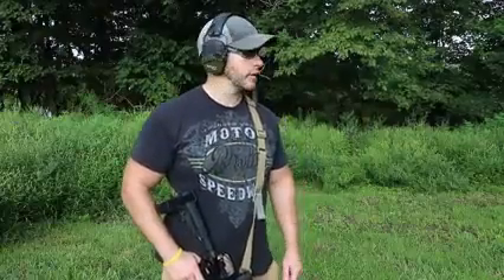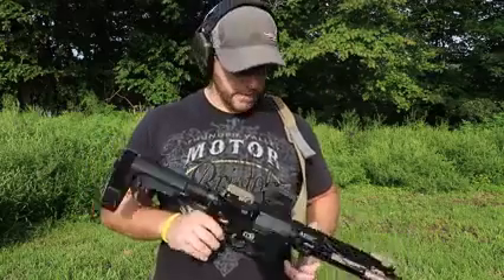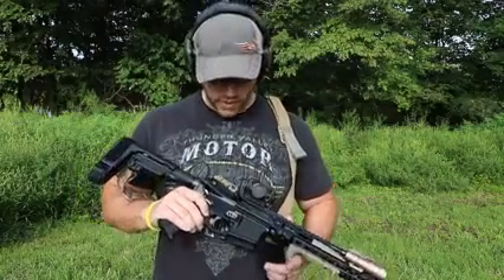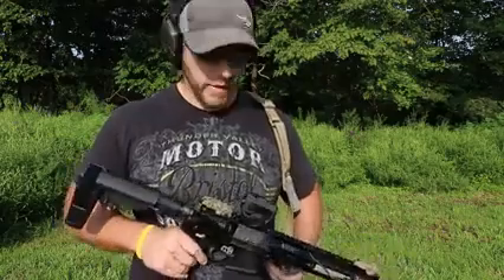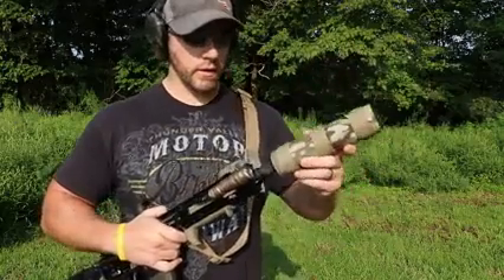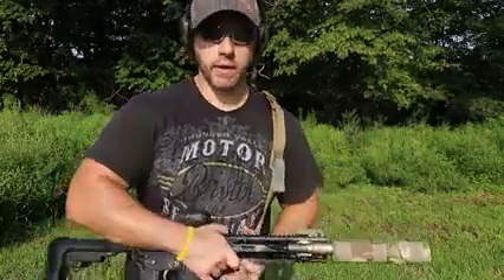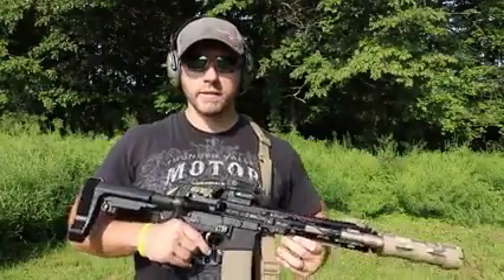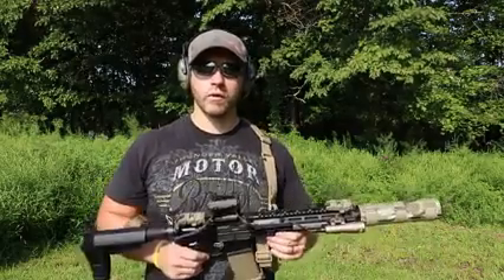AR pistol 10.5|SBA3 Brace|AR suppresssed pistol